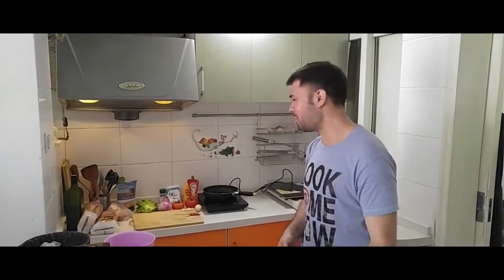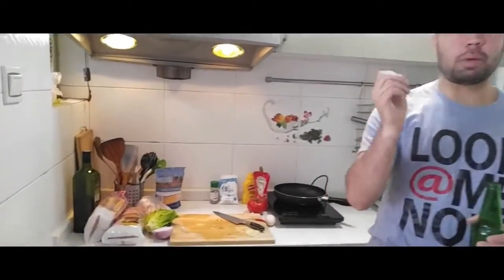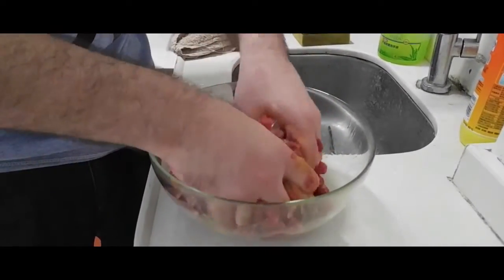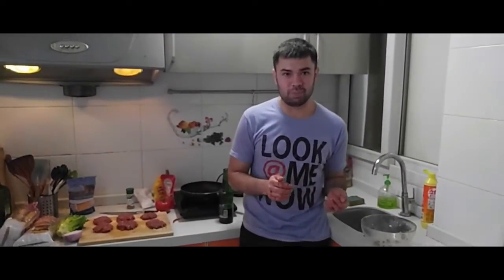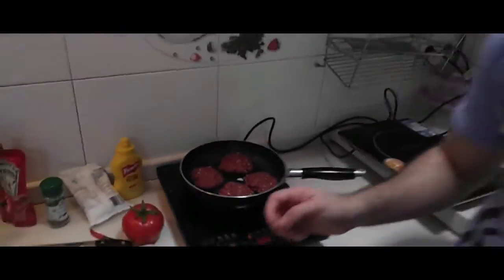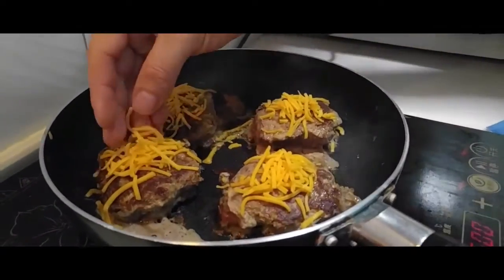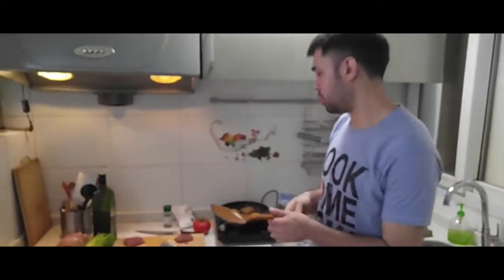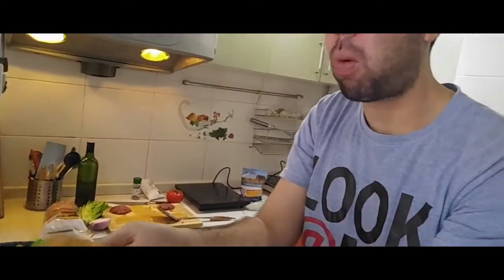How to make Awesome Beef Cheeseburgers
The Laowai Chef makes some excellent beef cheeseburgers with the help of AJ, an American expat who did the camera work today.

for more China and cooking blogs/videos!